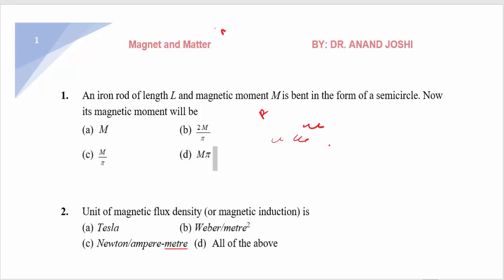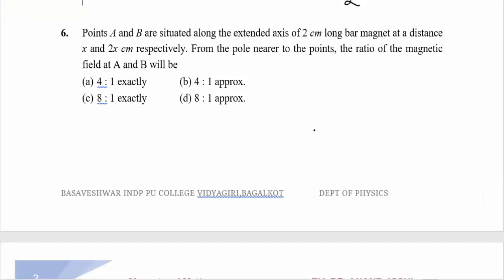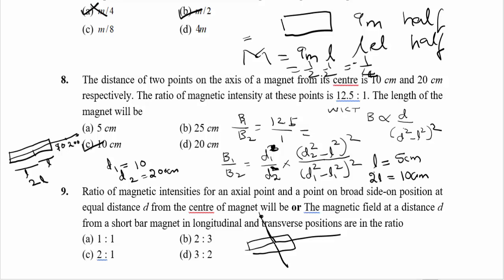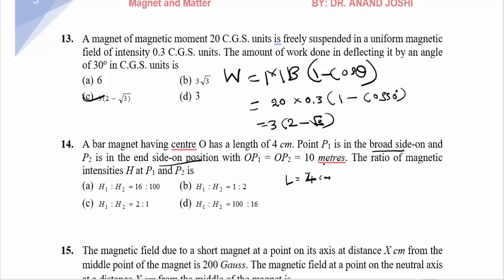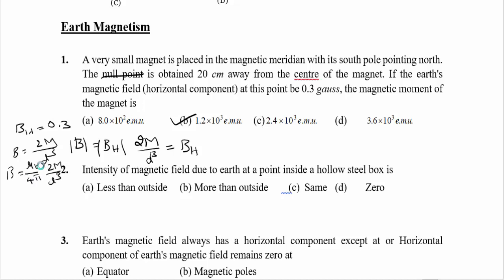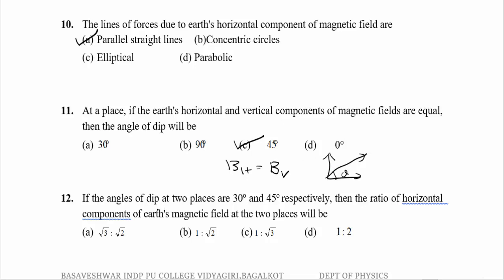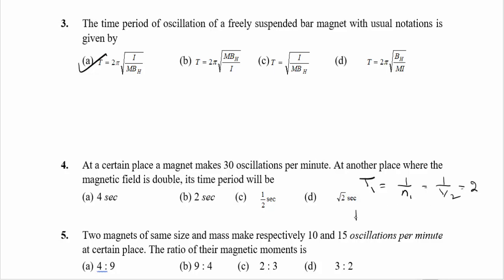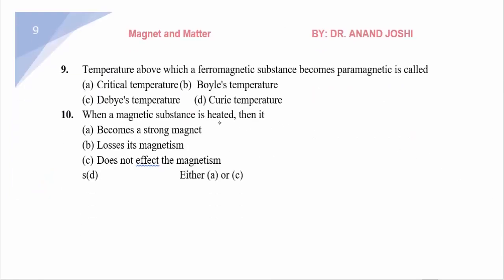Magnetism and matter by Dr A P Joshi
Dr A P Josh